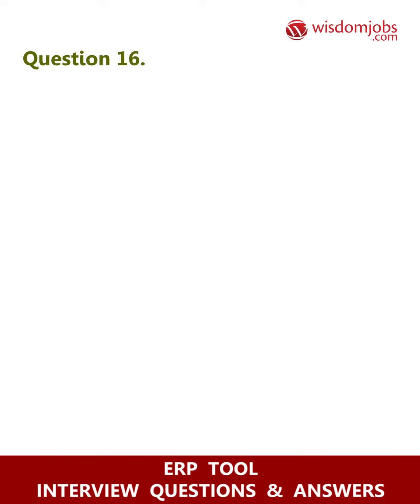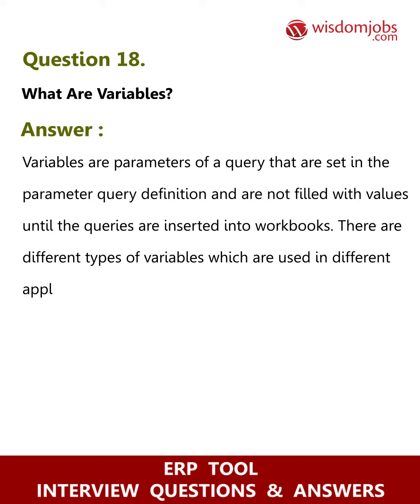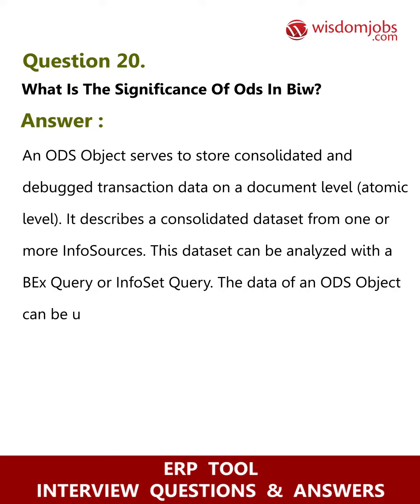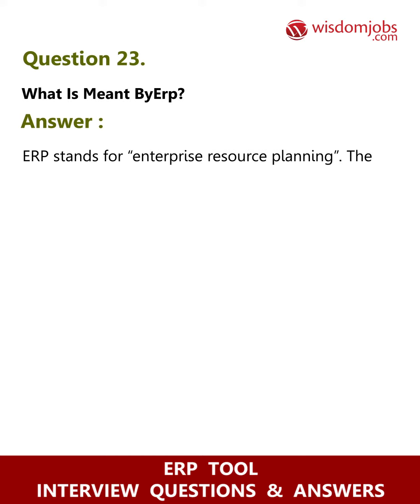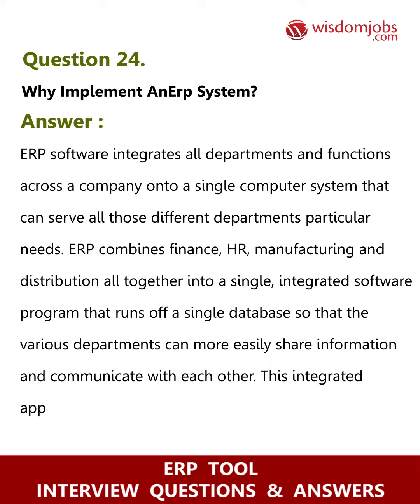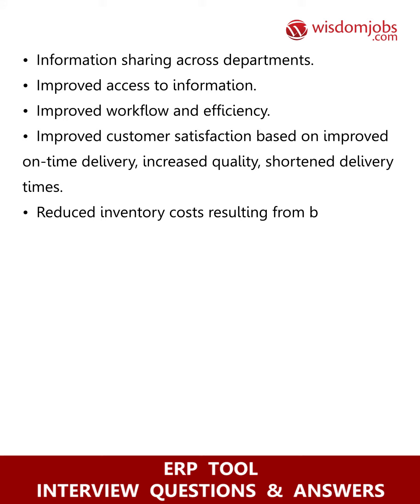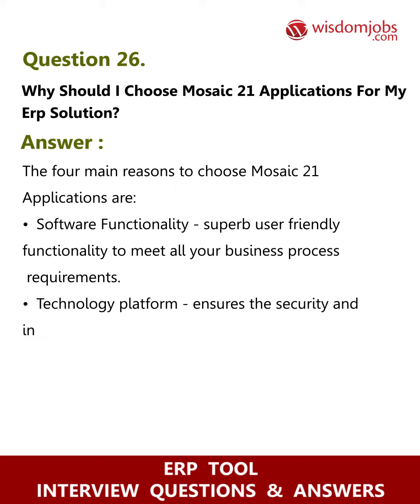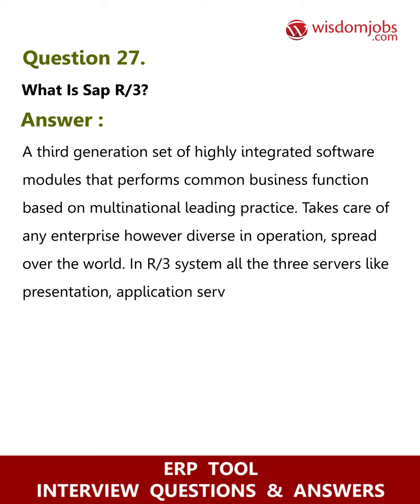TOP 15 ERP Tools Interview Questions and Answers 2019 Part-2 | Wisdom jobs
FAQ's For TOP 15 ERP Tools Interview Questions and Answers 2019 Part-2 | ERP Tools | Wisdom jobs

15 Erp Tools Interview Questions and Answers, Question1: What is ERP? Question2: Different types of ERP? Question3: What is SAP? Question4: Explain the concept of 'Business Content' in SAP Business Information Warehouse? Question5: Why do you usually choose to implement SAP?

Have you prepared to attend the job interview? Are you confused in job research? Then no problem we have the right answer to you in in our site page. If you are aware with the ERP Tools then there are numerous leading companies that offer job roles Capital Procurement- Sap/erp Tools, ERP Design Analyst, Associate ERP Analyst, ERP System Engineer and many other leading roles too. If you are preparing for ERP Tools interview and don’t know how to crack interview and what level or difficulty of questions to be asked in job interviews then go through Wisdomjobs ERP Tools interview questions and answers page to crack your job interview. Underneath are the commonly asked ERP Tools interview questions and answers and ERP jobs role which can make you feel relaxed to face the interviews:

Join the LIVE session on ERP Tools Interview Questions and Answers in your Technical round of Job Interviews.

To take ERP Tools Interview Questions and Answers support online quiz

Read Full ERP Tools Interview Questions and Answers follow the